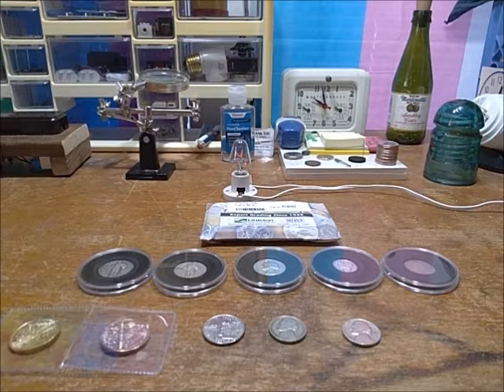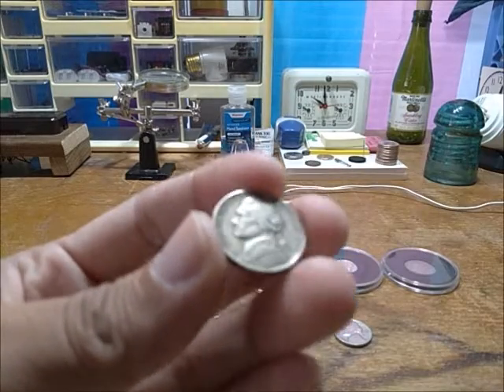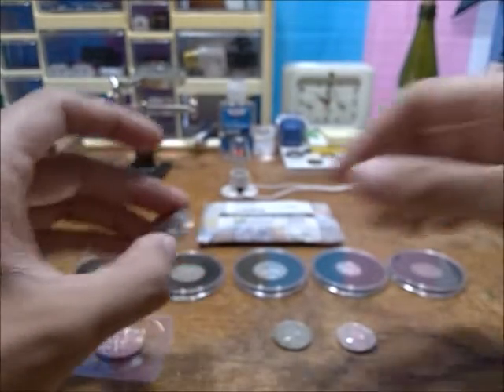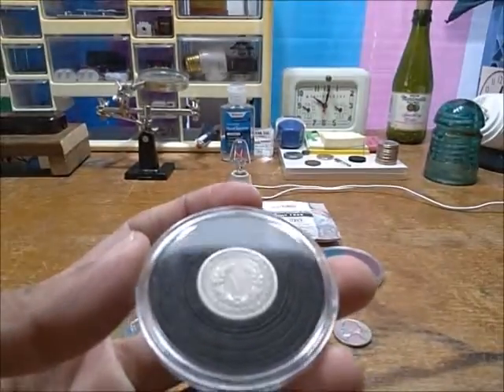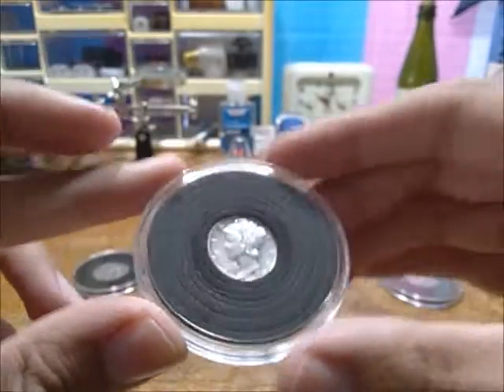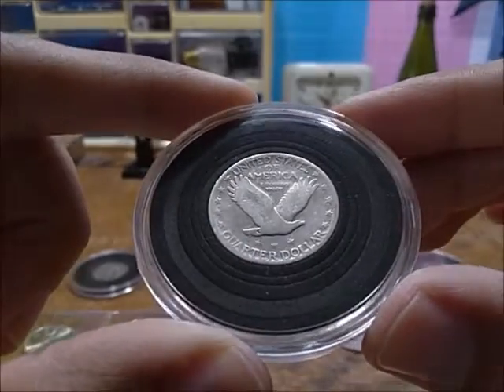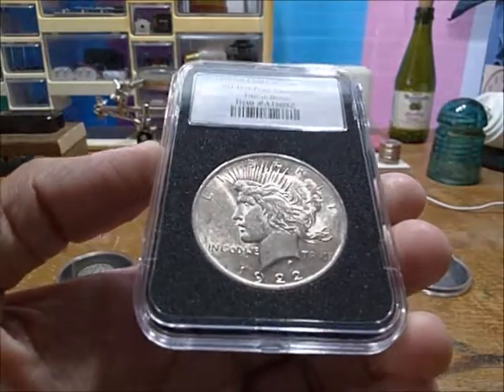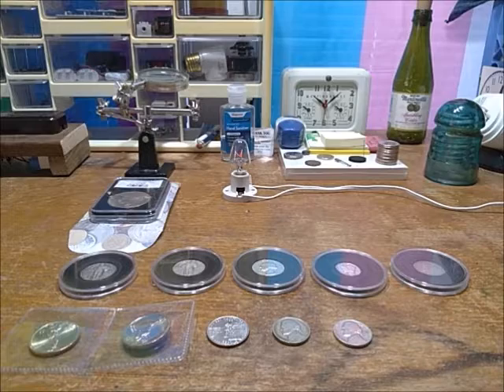10/18/2022 Coin Acquisitions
Another month another coin!